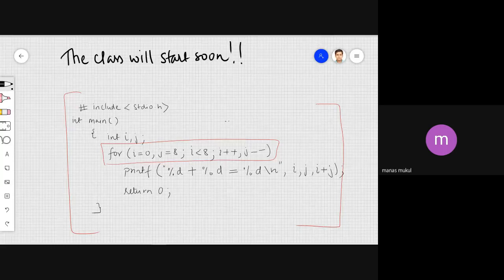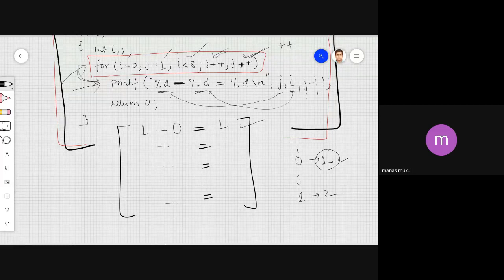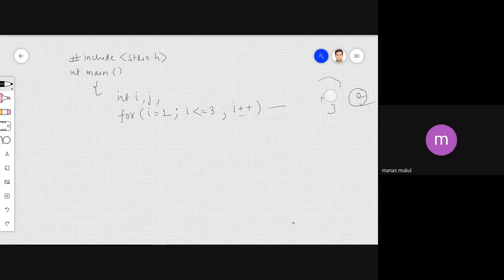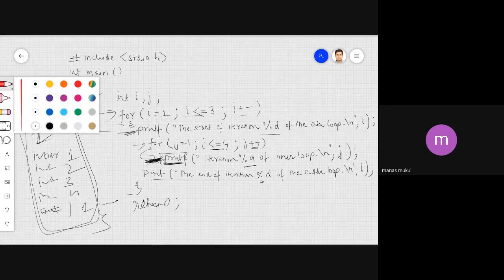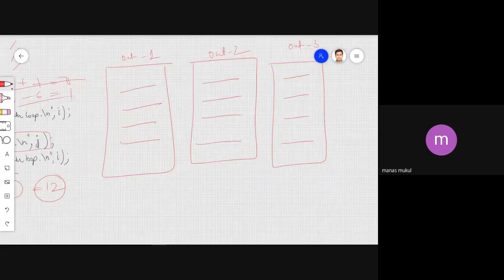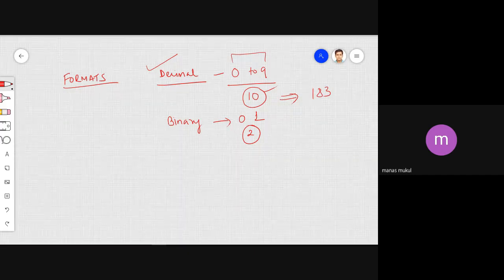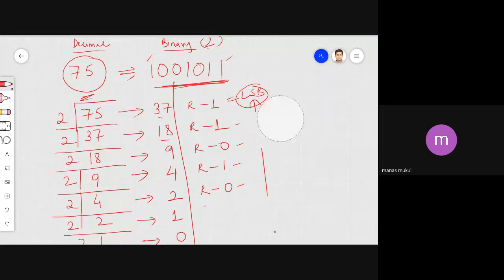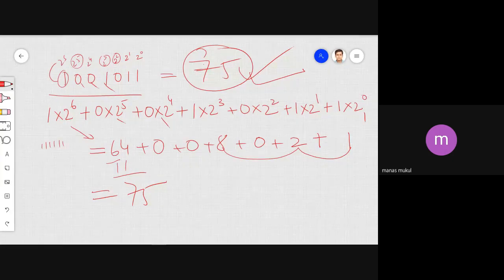Lecture 12 - Programming Fundamentals (BCA /BSc)